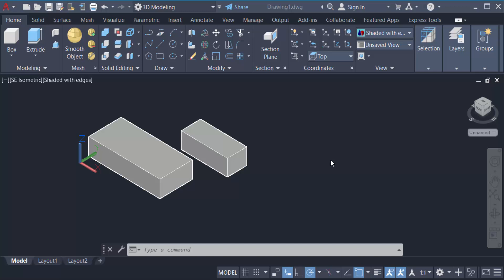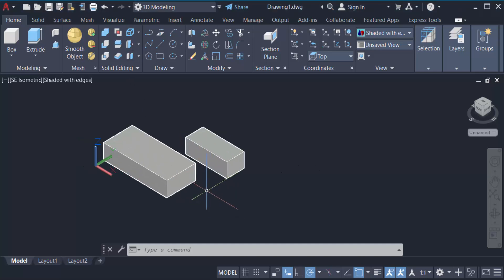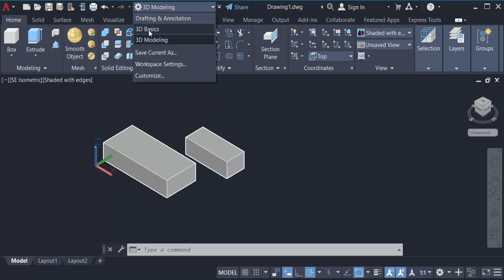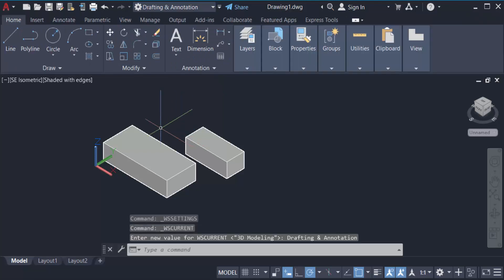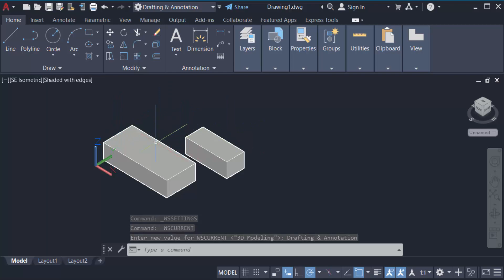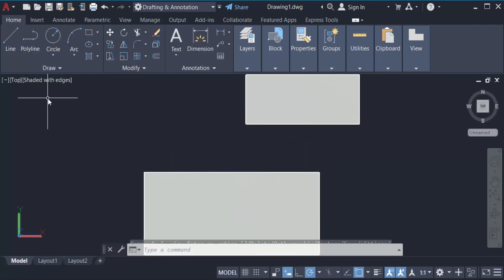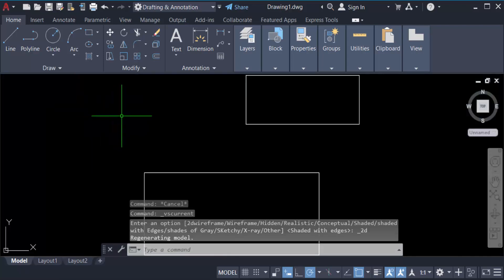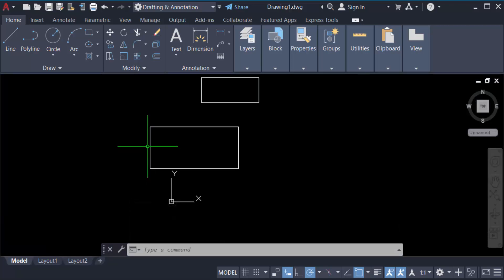How to switch from 3D Modeling to 2D Drafting in AutoCAD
Hello everyone, Today I will present you, How to switch from 3D Modeling to 2D Drafting in AutoCAD.